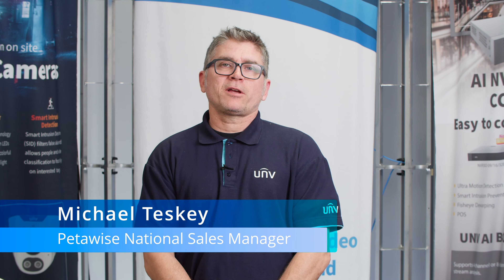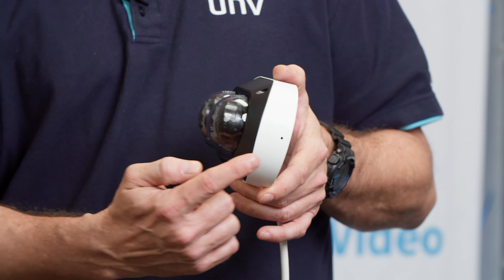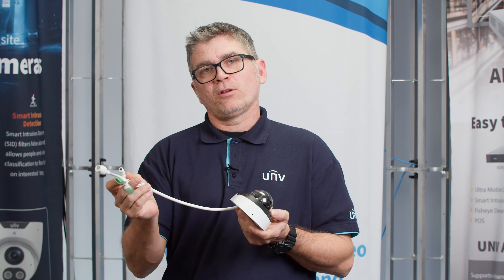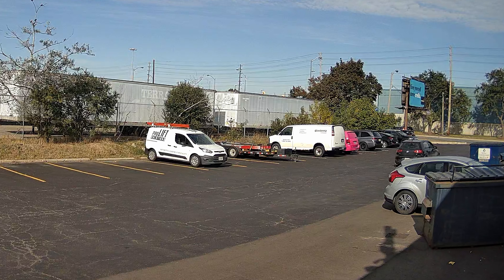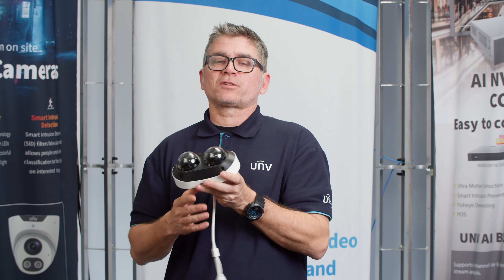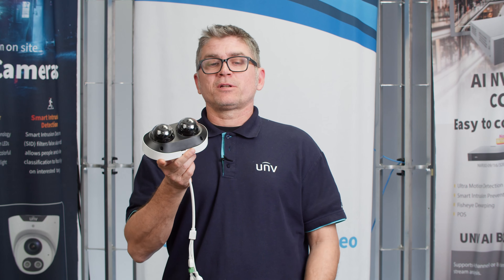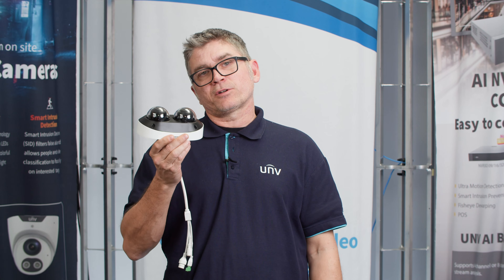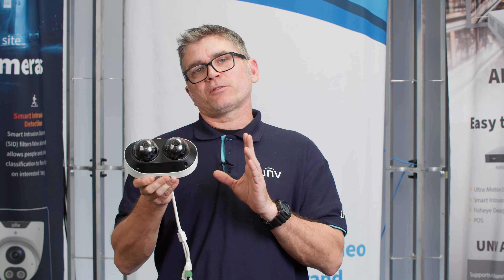Prime IPC3224SS-ADF28(40)K-I1: The Ultimate Security Solution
🎥 Dive into our new video! Discover the Prime IPC3224SS-ADF28(40)K-I1 camera’s top-notch features that ensure unmatched image quality and performance.